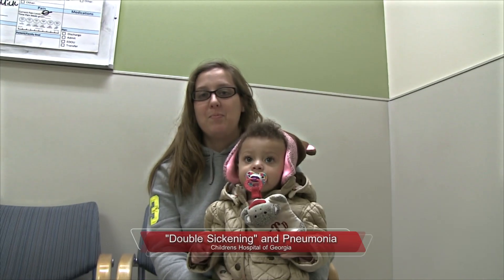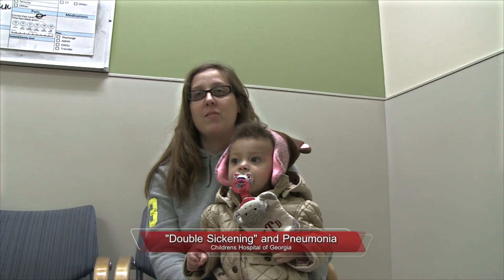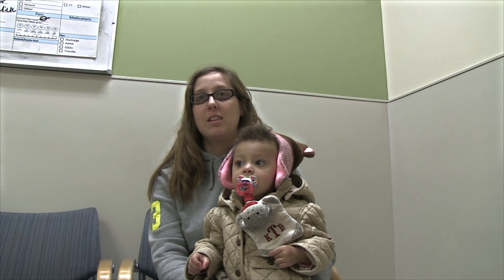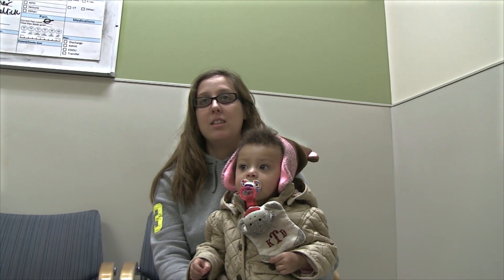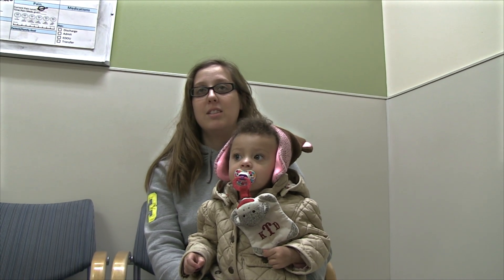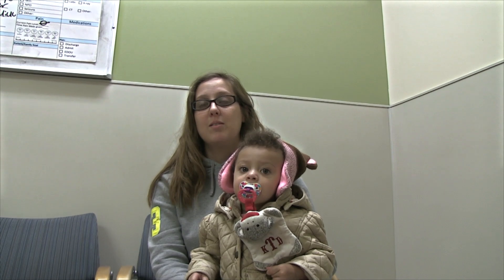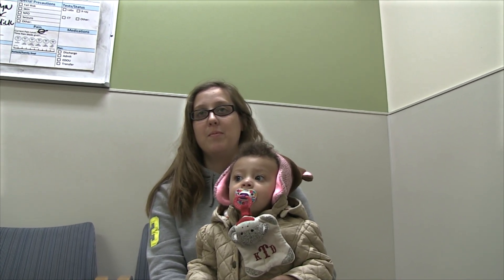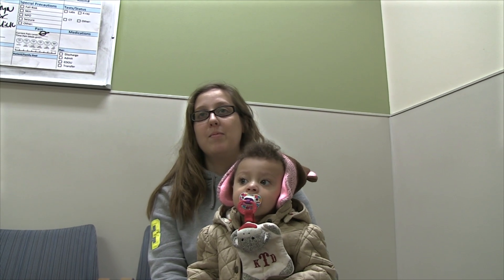"Double-Sickening" and Pneumonia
There are a number of concepts in medicine that have been around for hundreds of years which are still useful to the clinician.  "Double-Sickening" is one of those oldie but goodie concepts.  This applies most commonly to bacterial sinusitis and pneumonia and describes the onset of a fever and worsening of the patient's condition after a period of viral respiratory tract signs and symptoms that raises the probability of a secondary bacterial infection.